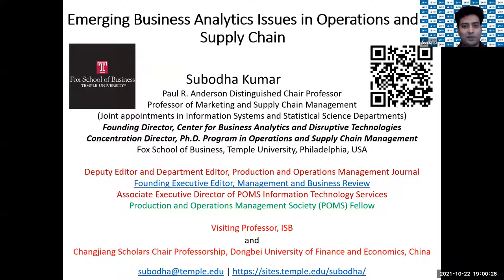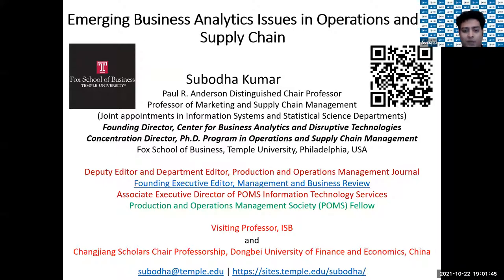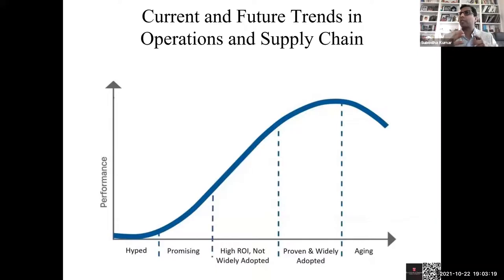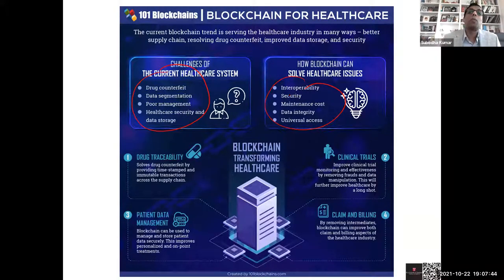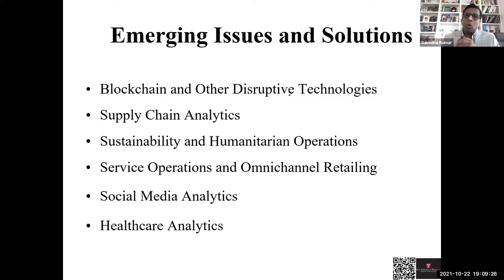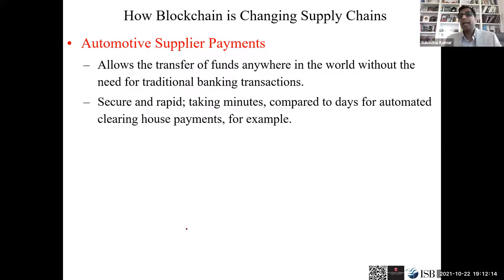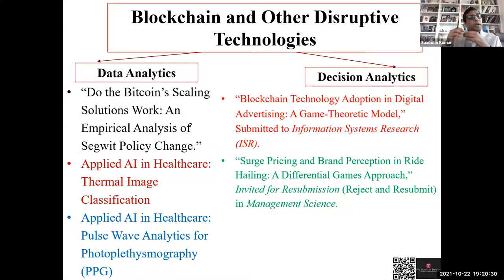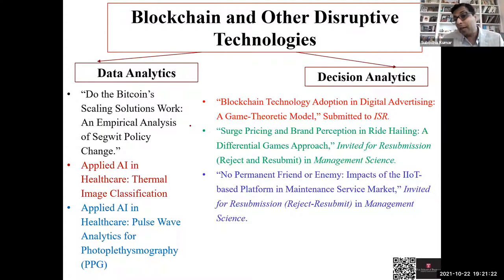Emerging Business Analytics Issues in Operations and Supply Chain: A talk by Professor Subodha Kumar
Professor Subodha Kumar deliberates on emerging business analytics trends for the potential students of the Advanced Management Programme in Operations and Supply Chain.
Professor Subodha deliberates on his research on blockchain and its use cases in various domains like healthcare, supply chain, manufacturing, cyber security and finance. He brings out that blockchain is likely to be a disruptive technology in the coming times.  He also speaks of the Business Analytics program that he conducts at ISB, and how he incorporates his research findings/outcomes in the curriculum of the program. A current student of the program, Ms Rashmit Kaur, also speaks briefly to showcase how her learning from the course has been leveraged in her day to day business challenges.